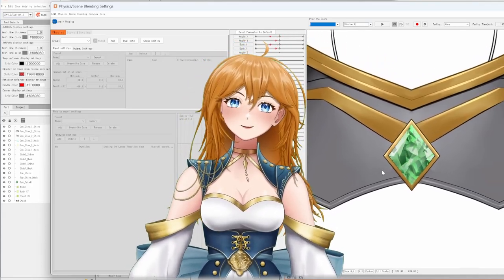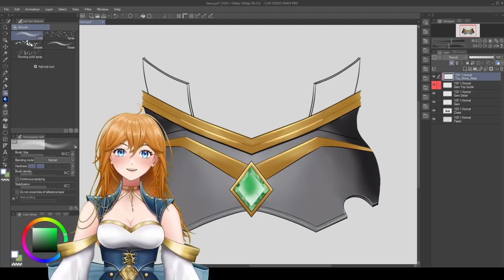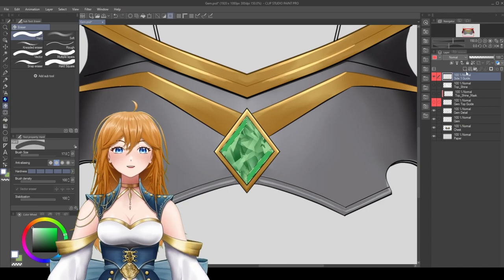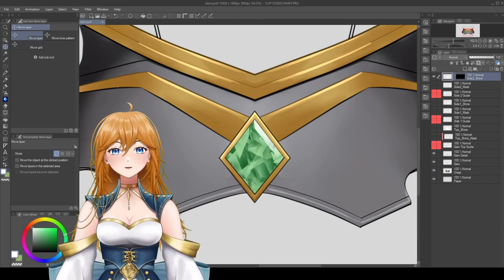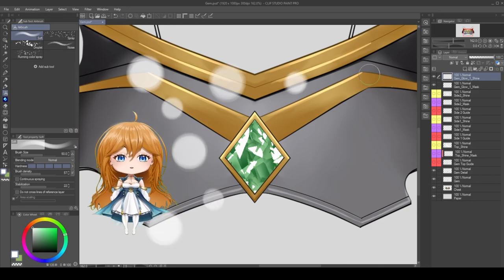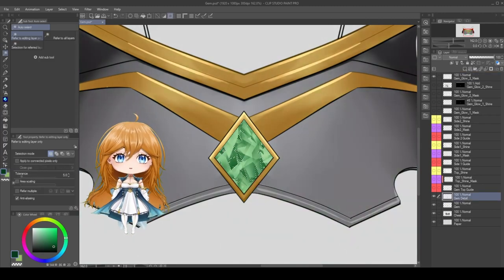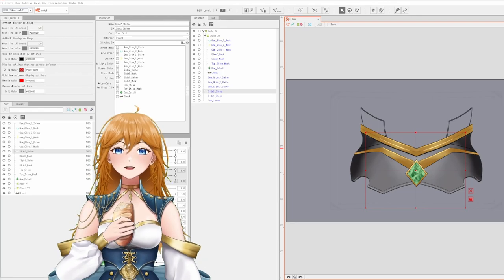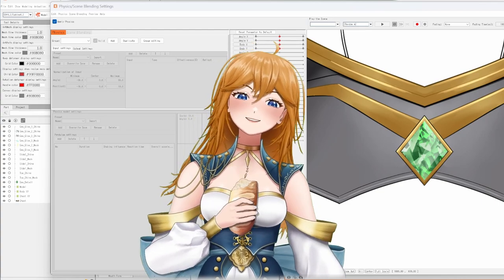[VTuber Art & Live2d Tutorial] Sparkles and Shines for Gems and Jewelry!!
This quick and easy tutorial will guide you through how I make instant gorgeous shiny gems and jewels for my VTuber Models! It covers everything from the art in Clip Studio Paint (or Photoshop) to rigging it in Cubism Live2D. Before long, you'll have eyes just like a professional's. This tutorial series will be a step-by-step guide on how to cut and eventually rig your model for both beginners and intermediates!

Want to join in on the fun? I stream on Twitch 4 times every week!